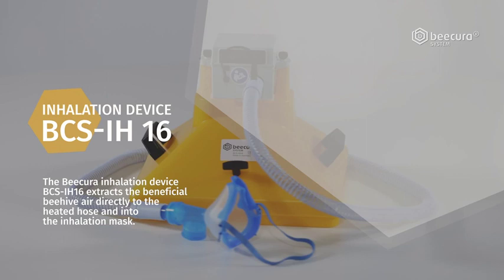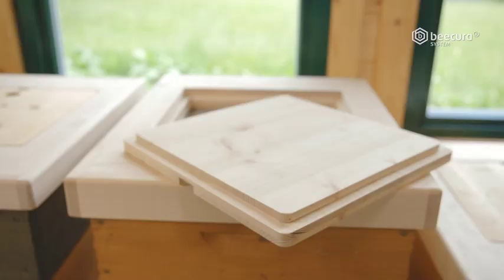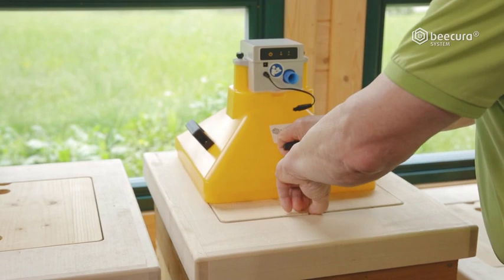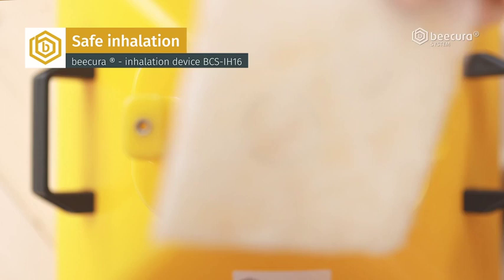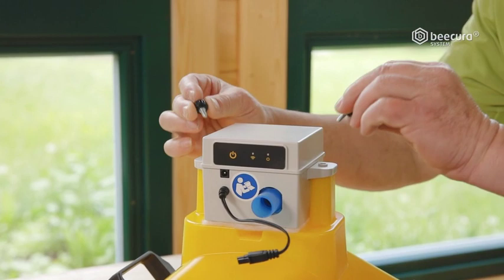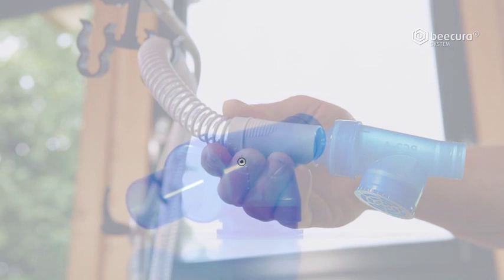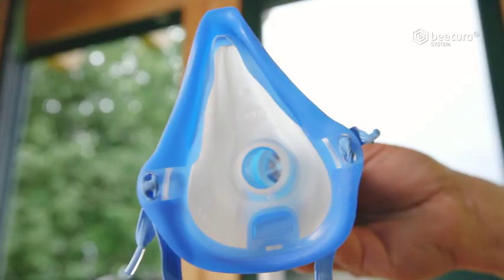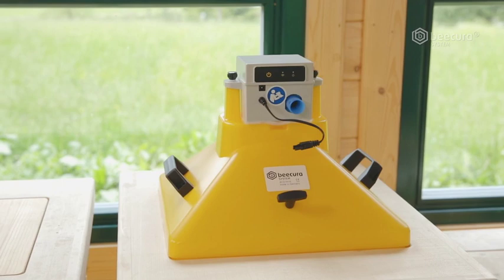Introduction video for „Beecura Inhalation Device BCS IH16“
The Beecura inhalation device (BCS-IH16) gently extracts the beneficial beehive air directly via the heated hose (BCS-TS) to the inhalation mask (BCS-MS) without disturbing the bees. A stainless steel grid in the lid (BCS-DE16) prevents bees from getting into the hose. The users inhale the beehive air through the inhalation mask. An in-house developed valve (BCS-VT) ensures that the exhaled air does not get back into the beehive.